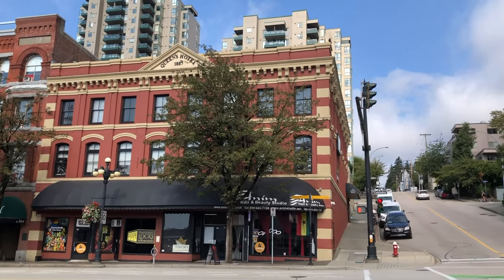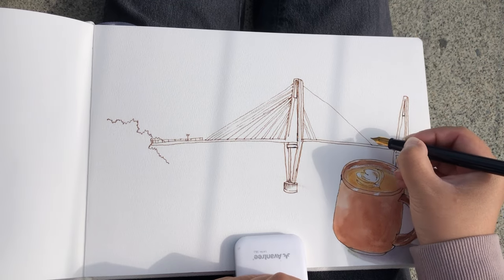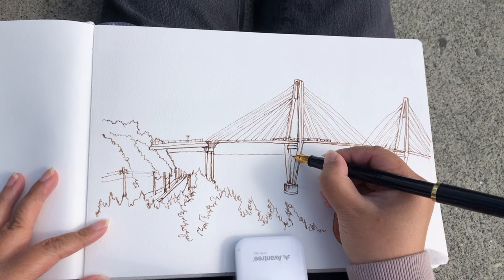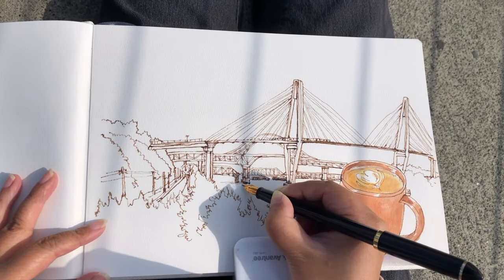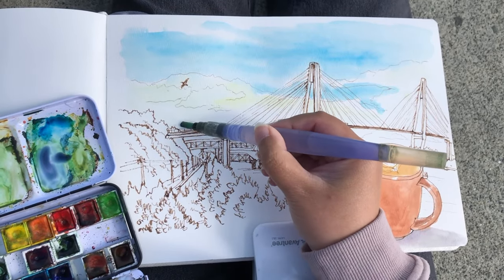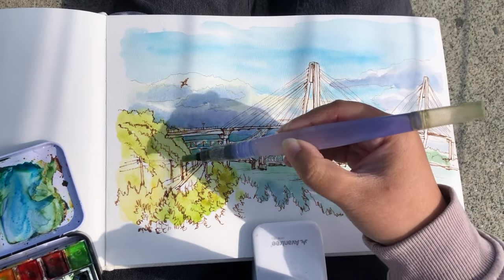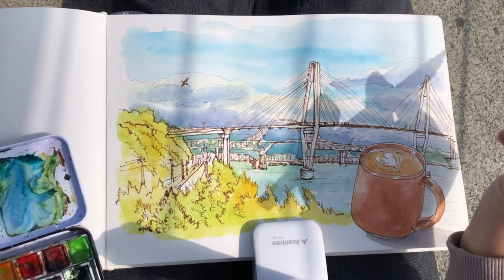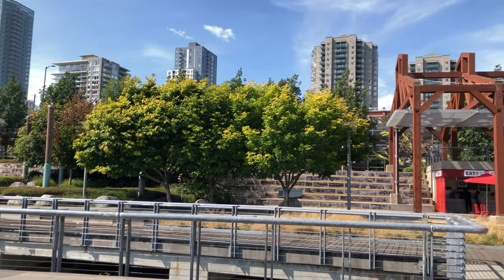【 Real Time 】Urban Sketching Tutorial: Bridge and Landscape Ink and Watercolors on Location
Hi everyone, today I'm sharing with you my afternoon in New Westminster, first having a cup of coffee at a cafe, then stopping at  the pedestrian's bridge to sketch the gorgeous view of the Port Mann Bridge crossing the Fraser River, with a refreshing sky behind. Please watch the video until the end to see how I drafted and painted this urban sketch on location, in real time speed.

☕️ Here is the link to the reference photo if you'd like to follow along:

🎨 Materials I used:
- Winsor and Newton 0.8mm fine liner pen
- Etchr watercolors (24 half pans)
- Etchr Mix Media Sketchbook, A4 size, Landscape format